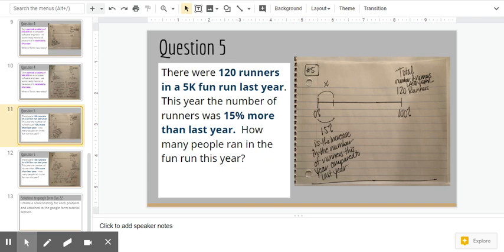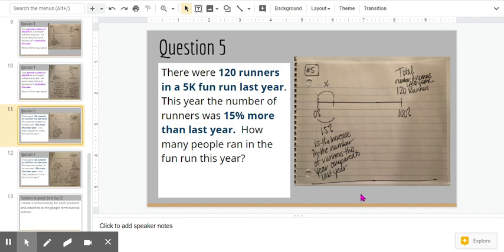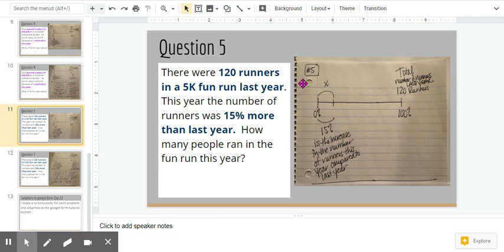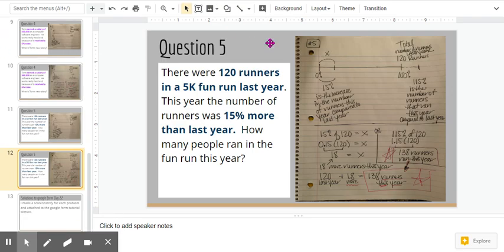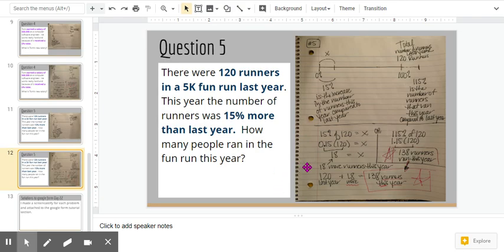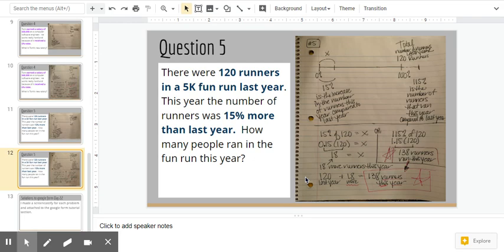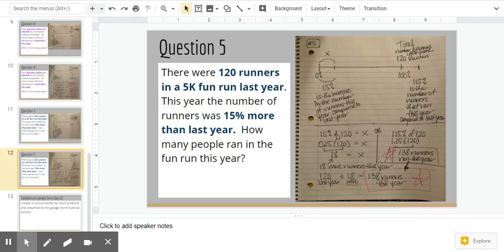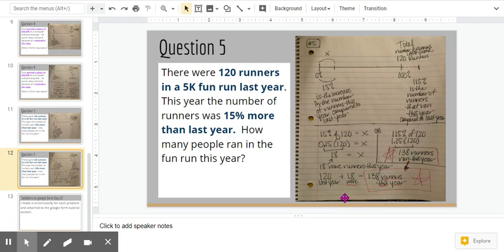Day 21 and 22 slides for google form tutorials Percents as Multipliers - Google Slides